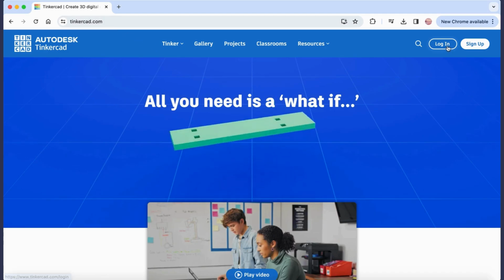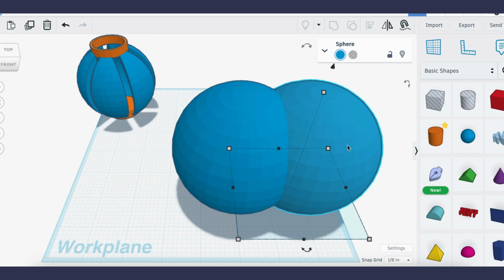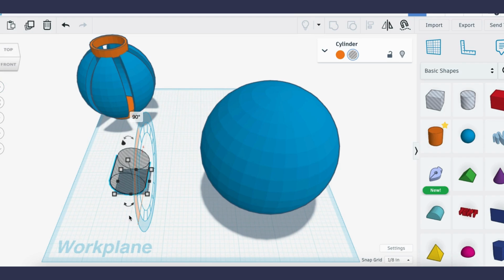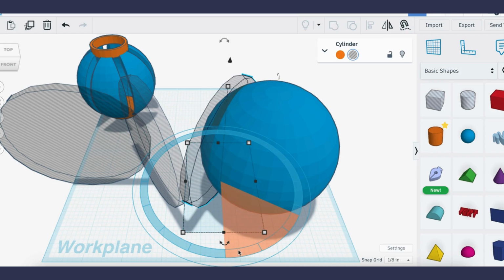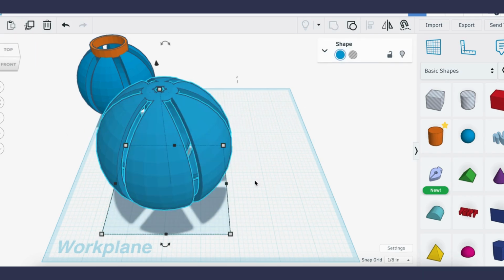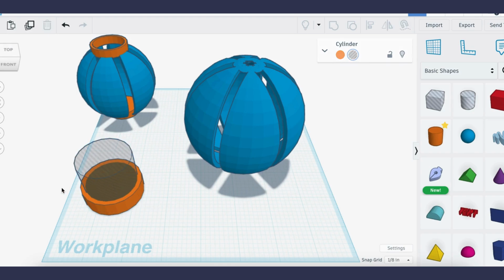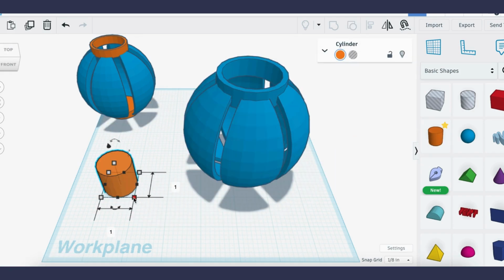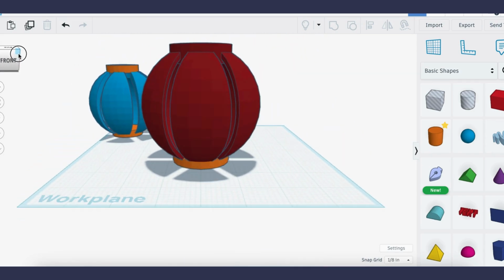3D Designing a Lantern - Lunar New Year - A Guided Activity - CAD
Learn to design a lantern in no time!